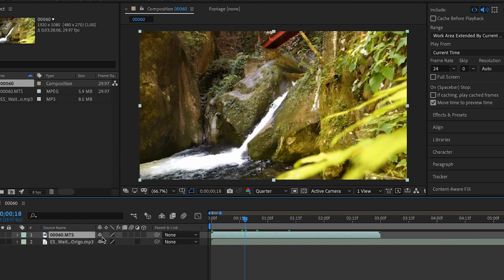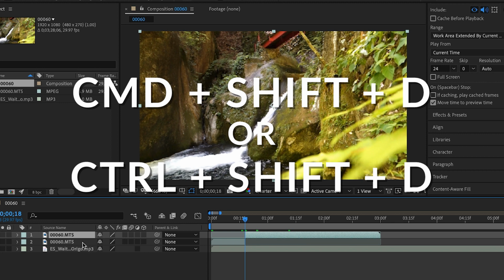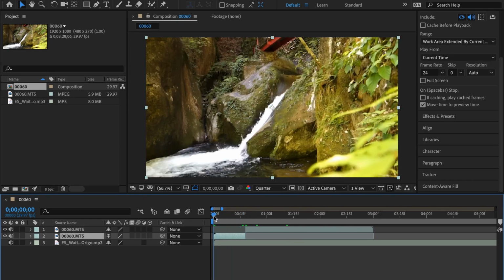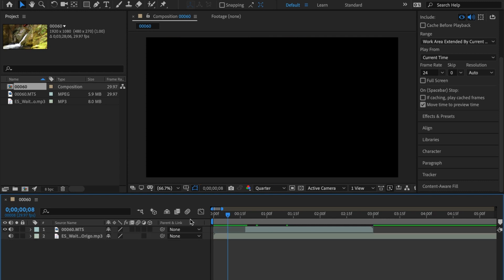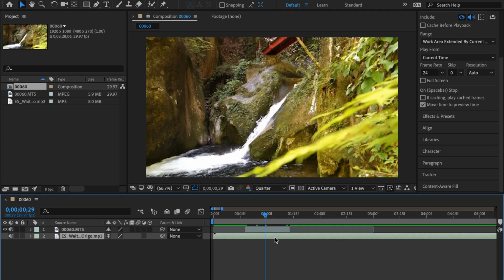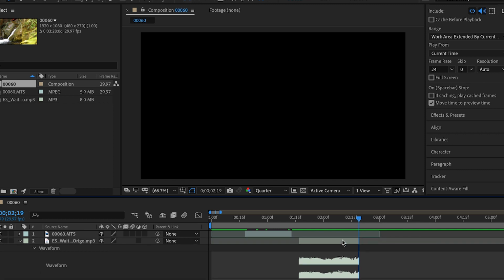How to Split Layers in After Effects - "Cut Clips"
How to Split Layers in After Effects

In this After Effects tutorial I show you how to cut layers in After Effects. Splitting layers in After Effects is very simple but it’s one of the many building blocks to being a great video editor. Once you know how to split clips in Adobe After Effects you will be able to organize your videos to your liking. This video is exactly how to split clips in Adobe After Effects 2018 as well. This tutorial will work on both Windows and Mac versions and is how to split clips in After Effects CC.

Thank you for the support. It means the world to me!